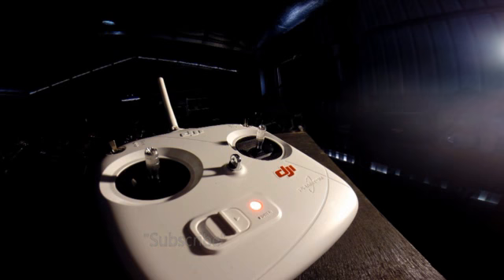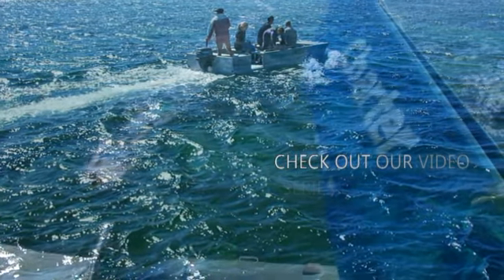DJI Phantom Catch & Release technique (Flight Tip #9)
Launch and retrieve your DJI Phantom Anywhere!
Great for all terrains, wind and water.

The best prices & deals we've found for DJI Phantom equipment

Yes well we used a NORMAL thumbnail and no-one looked at it!
So we had to bring in Katie our crash test bikini model!

Sometimes we want to take our phantoms into areas that are damn near impossible to land or take off in.

It might be really rough or high terrain, an open body of water, snow, soft sand, crazy high grass in a paddock or even just plain windy!

A method we use fairly often is something we call the "catch & release"
Its pretty simple! Just catch and release!!!

When possible, we establish a good, clear and safe "home" position close by, and then simply move the Phantom to the location we are going to fly in. If this isn't possible, we set the best or softest home position we can access safely, at the time!

The Phantom has plenty of standby power to move it around & so there's no rush to get it in the air, but we look at this in more detail in a later video.

Even on the windiest of days, it makes a tricky job much easier!

Is it dangerous? Well I guess most things are dangerous if you don't take care,
but given you have the control, you make that call...

Propellor guards, safety glasses and gloves are a good idea as well!

When moving the phantom anywhere, the controller cannot be turned off, or moved away from the Phantom, otherwise she'll go into failsafe and fly home! (Wherever she is!) And I mean WHEREVER!

And I'll give you the big tip. there's nothing like a POSSESED phantom trying to cut loose in the back of a car.

Shortly, we will be doing a segment showing how we tackle open sea boating with the Phantom which looks at fail safe landings in open waters.

DJI Phantom - How not to crash in fail safe
DJI Phantom - Using the return to home function
DJI Phantom - Expert and professional tips
DJI Phantom - Beginner tips
DJI Phantom - Lost sight, what now?
DJI Phantom - Set up and fly home
DJI Phantom - Quadcopter fail safe
DJI Phantom, Phantom 2, Phantom Vision

Filmed on a GoPro and Panasonic Lumix Camera

for our list of upcoming tips